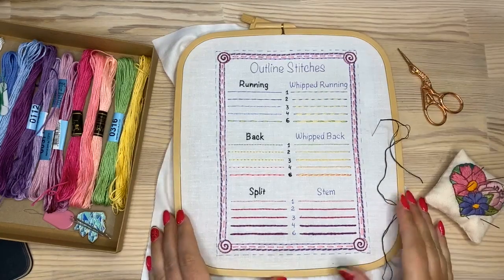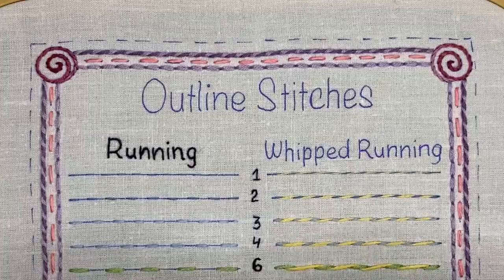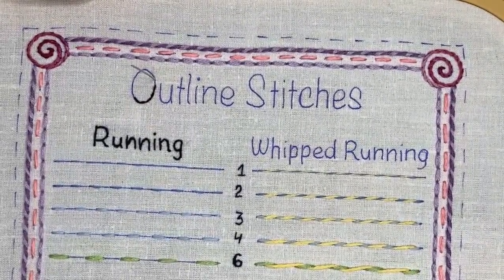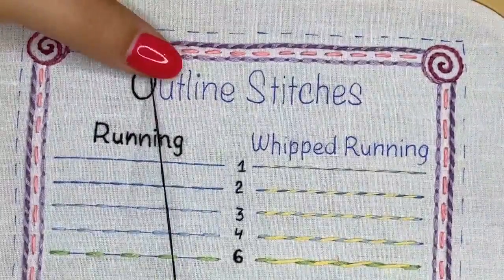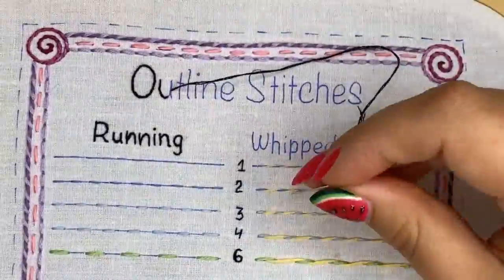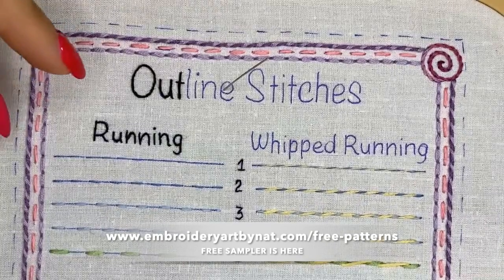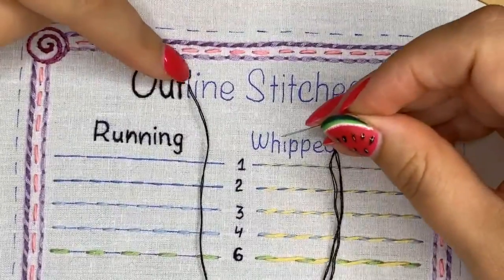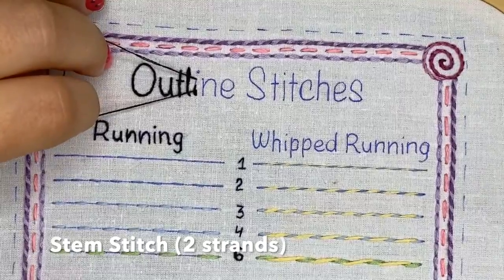HOW TO EMBROIDER LETTERS using Whipped Back Stitch + other options | Samplers Guide Book | Page 2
It's such a fun project! Each of you will make a unique soft book for yourself.

Tools and materials mentioned in the video:
✂️ Nurge square hoop - 220mm x 195mm
🖊 Pilot Frixion heating erasable gel pen
📋 Light Pad
🗜 Hoop stands and more tools and materials

Hello! If you are new here, my name is Natalie. I'm an embroidery artist from Ukraine 🇺🇦

Becoming my patron you will get access to many exclusive patterns and educational content. Check it out!